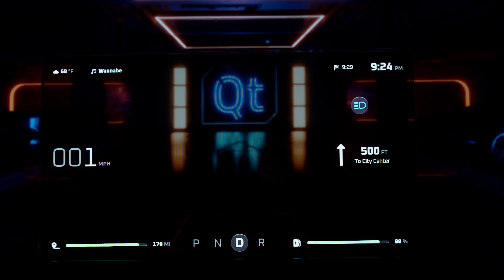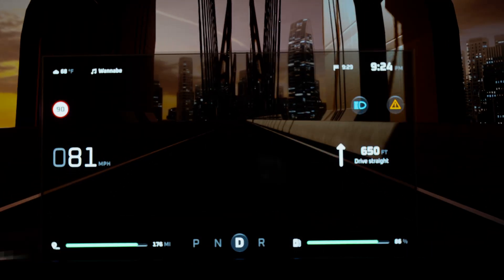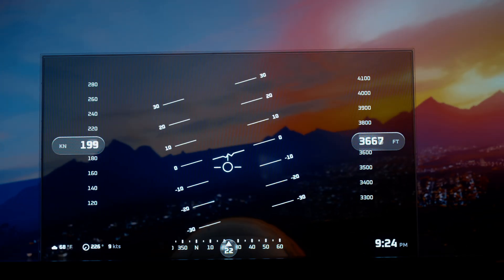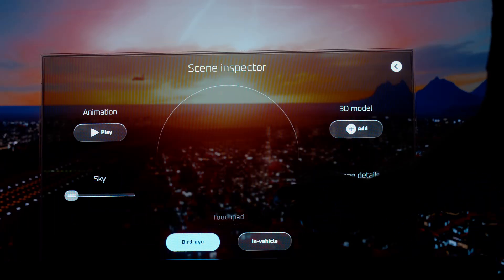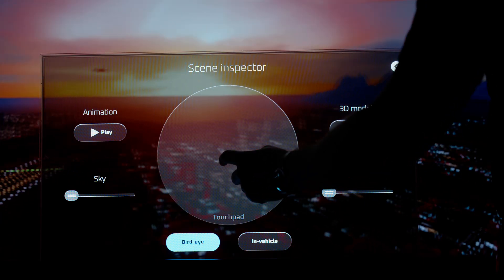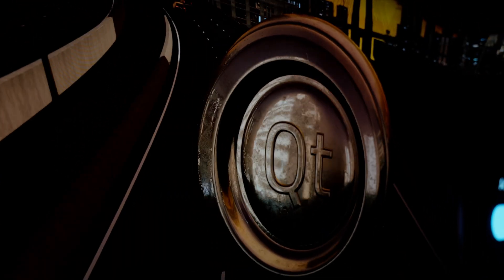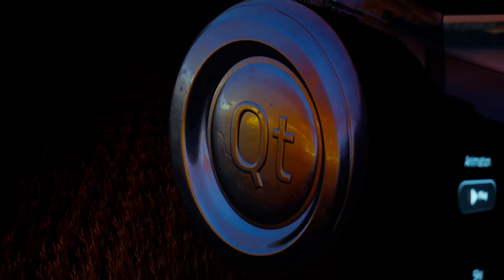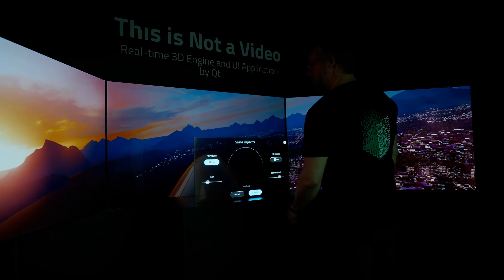Qt World Summit 2025 - Mobility Experience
Discover the power of Qt in creating immersive experiences. In this demo, we showcase a single-person simulated autonomous driving experience, taking you through a range of scenes that are made with Qt Quick 3D, highlighting scenarios across automotive, agriculture, maritime, and aviation industries.

Watch to see what’s possible when combining advanced 2D and 3D technologies in a single application.